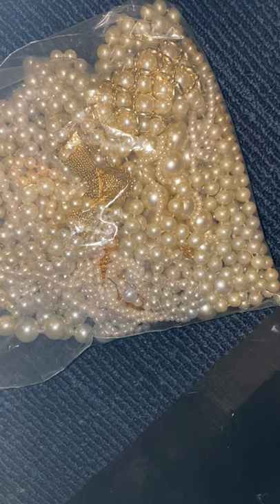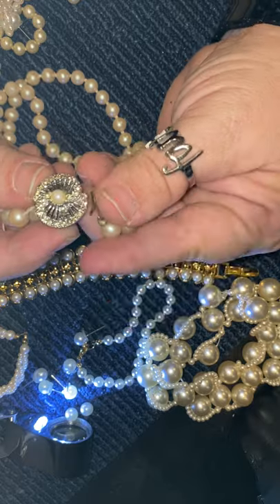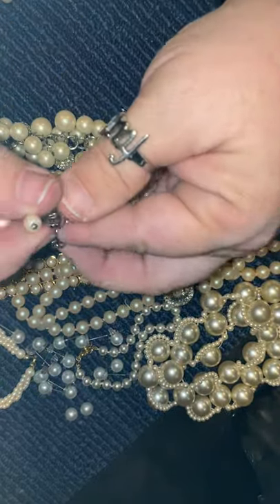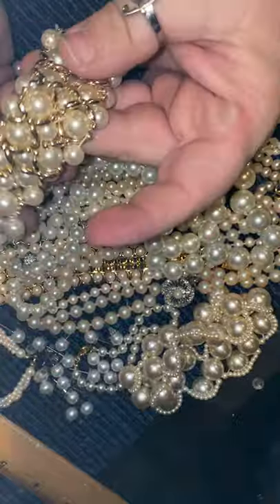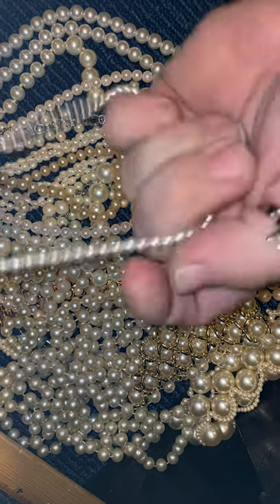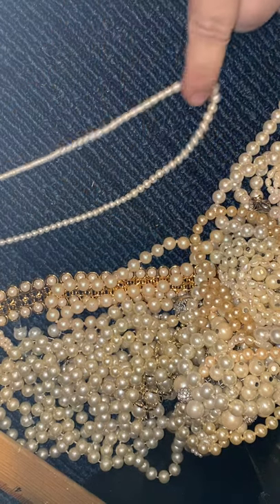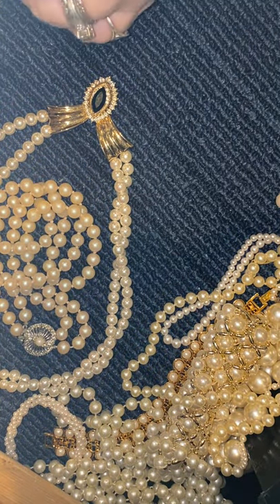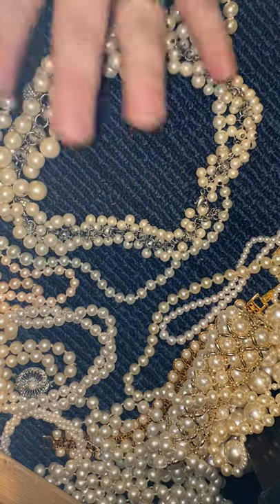Pearls Galore from shopgoodwill.com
Faux Pearl & Bead Jewelry Lot

Goodwill of Greater Nebraska

🙋🏻‍♀️ Kristin with Designs & Do-Overs
♥️ Jewelry

Items I use from Amazon

MSLAN 40X Full Metal Illuminated Jewelers Magnifier Lens Eye Loupe with LED Light

Portable Gemstone Gems Diamond Tester Selector II

30X Magnifier Jeweler Loupe

Neodymium Magnet Pendant Key Chain Key Holder Pocket Jewelry Test Holder

10K, 14K, 18K, 22K Gold and Silver Test Acid Economy Test Stone and Basic Instructions Kit Tools